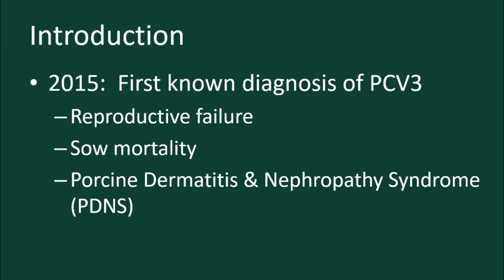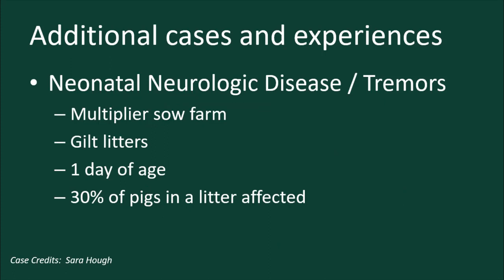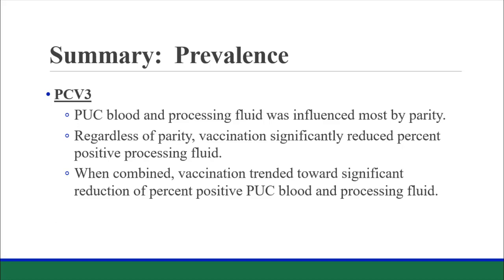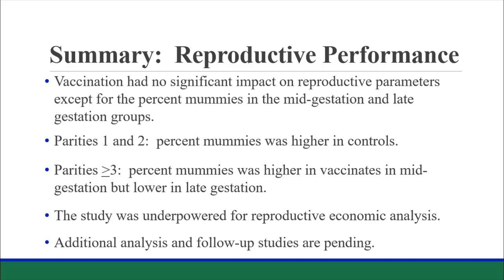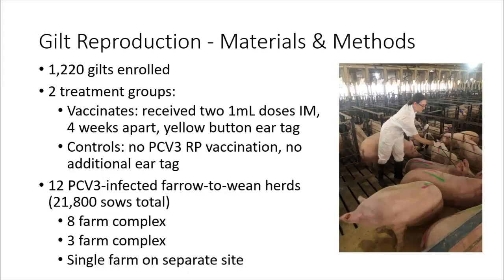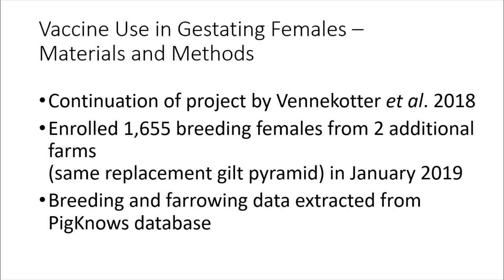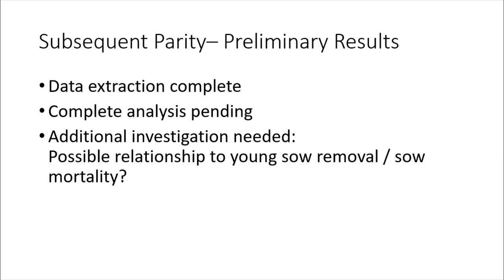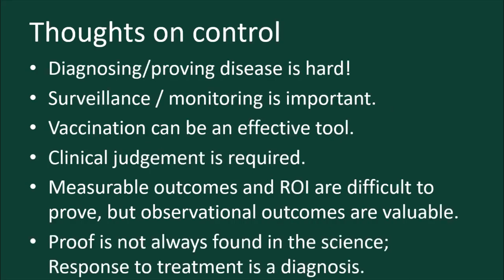Dr Emily Byers Clinical presentation and control of PCV3